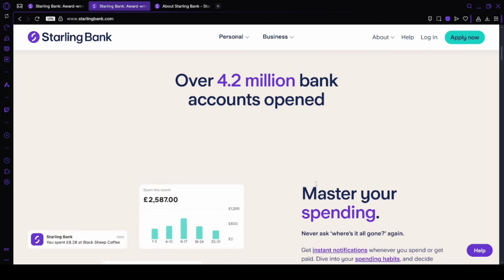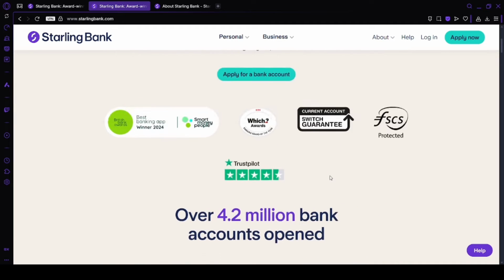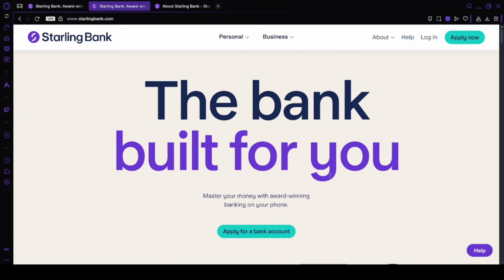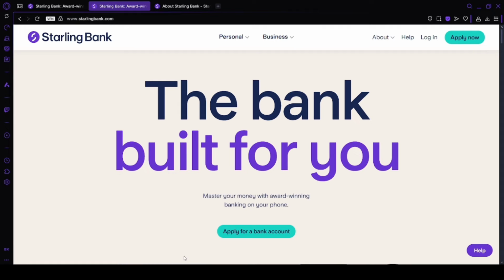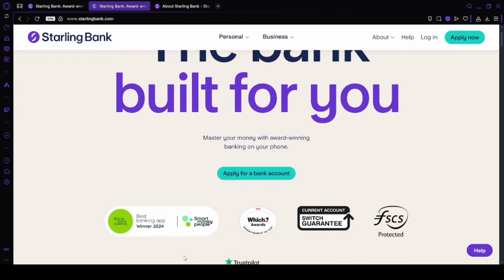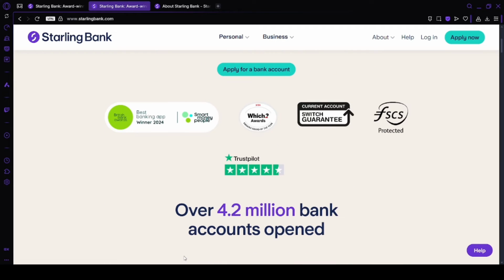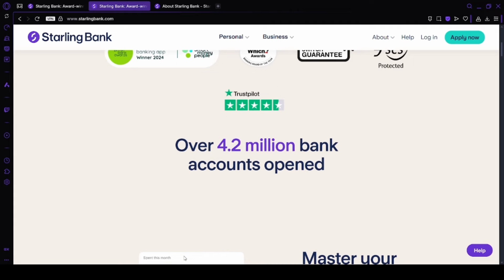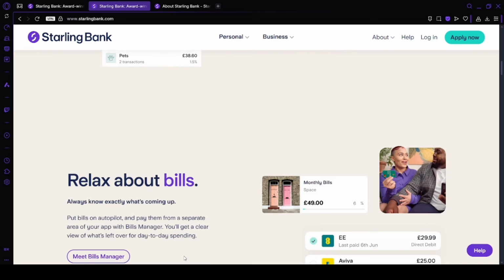How to Cancel Direct Debit Starling Bank (2025)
In this video, I'll show you how to stop a recurring payment on starling bank in 2025. The method is very simple and clearly described in the video. By following all the steps in the video, you'll be able to easily learn how to stop a recurring payment on starling bank in 2025.